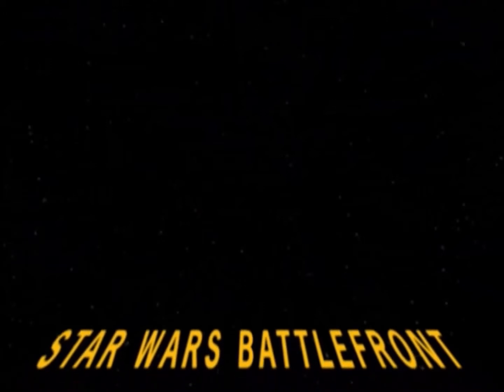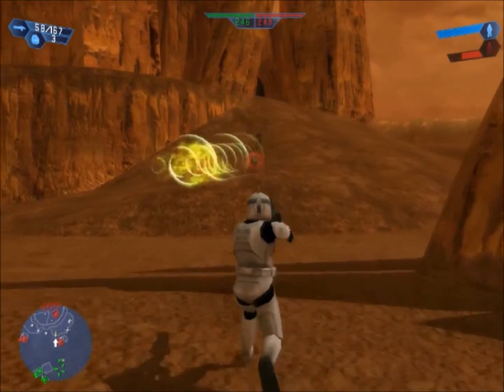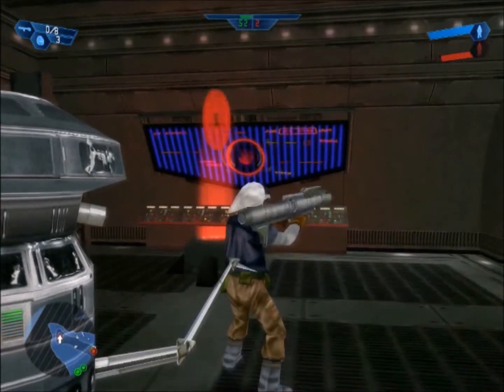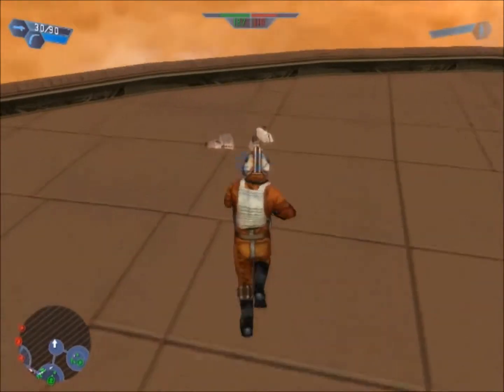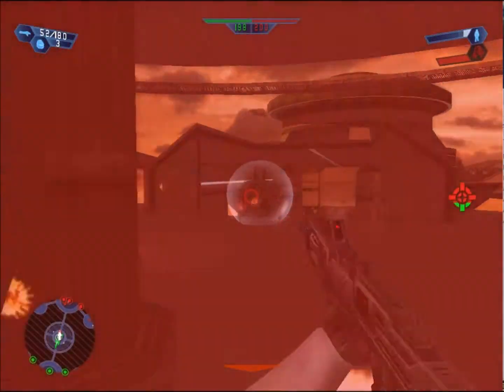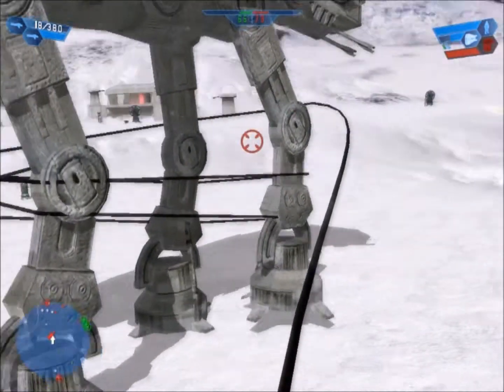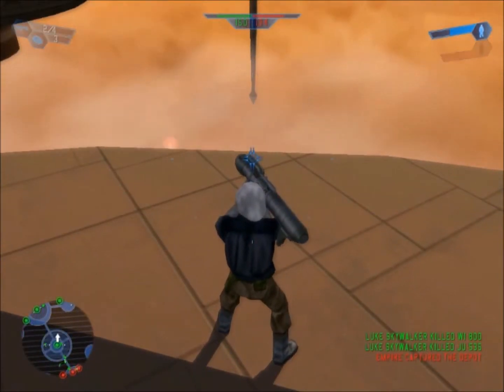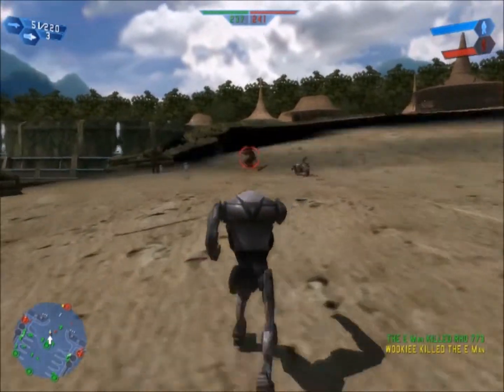Star Wars Battlefront | THE E Man Show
A review of the 2004 game Star Wars Battlefront.